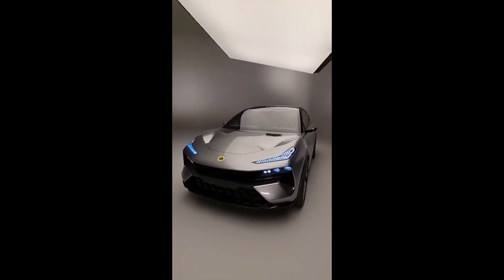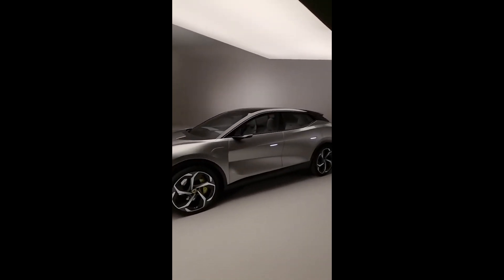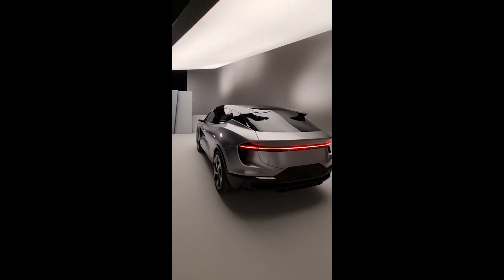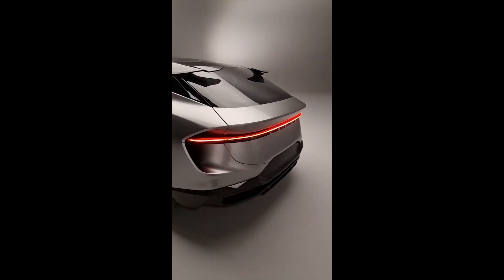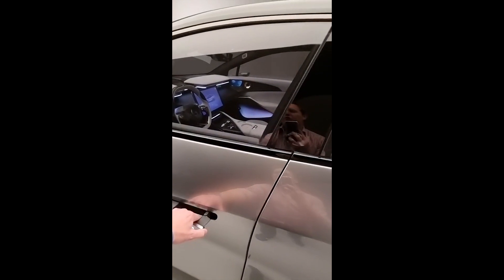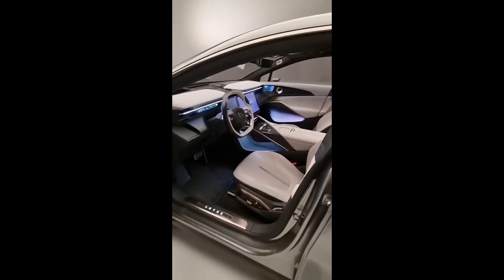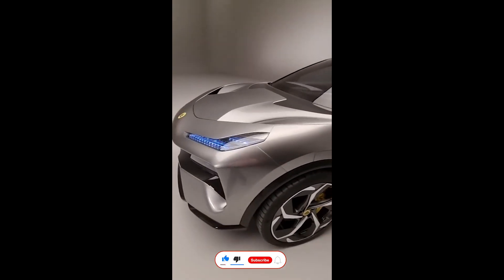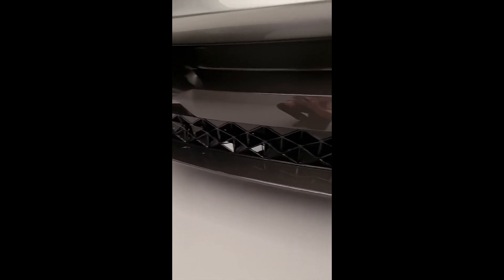Lotus's 1st Ever 2024 All Electric SUV "Eletre" Sick ‼ ⚡🔥👍